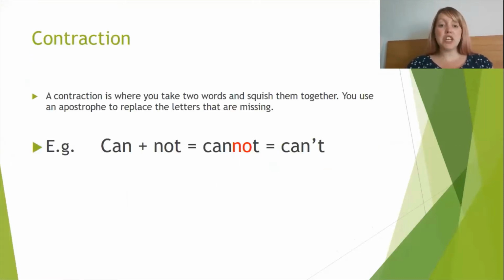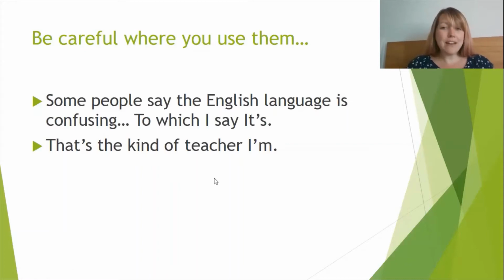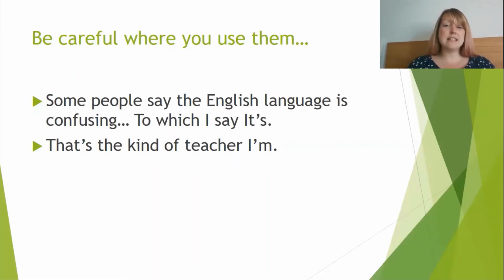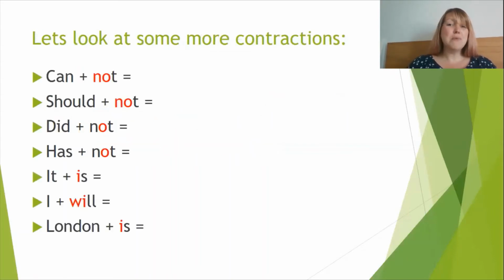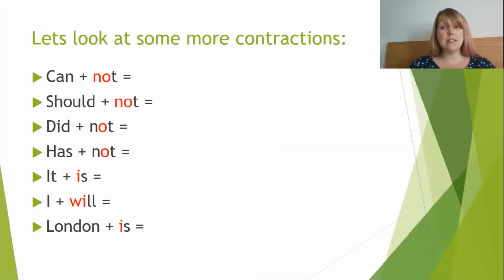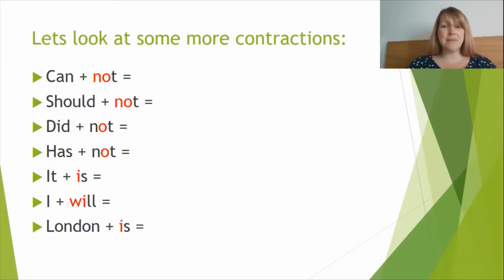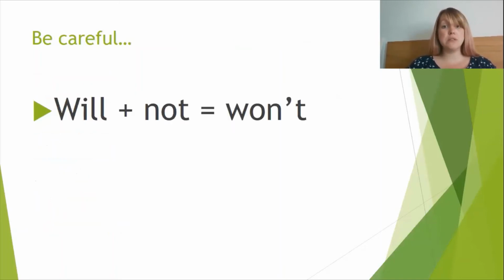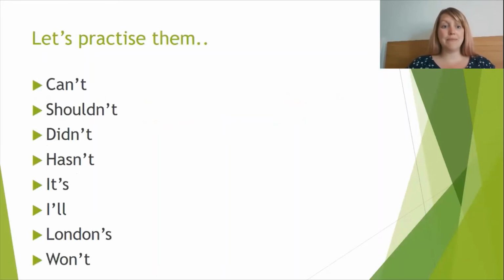Phase 6 phonics for 23rd June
Join Miss Rachael to learn all about contractions